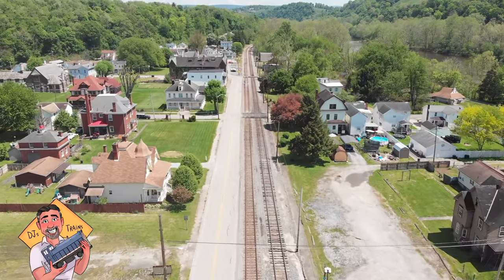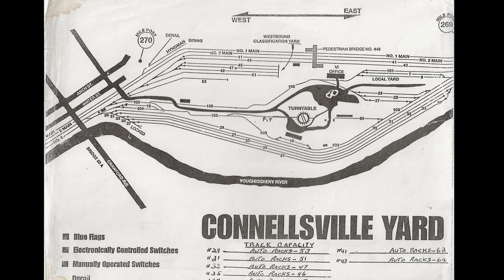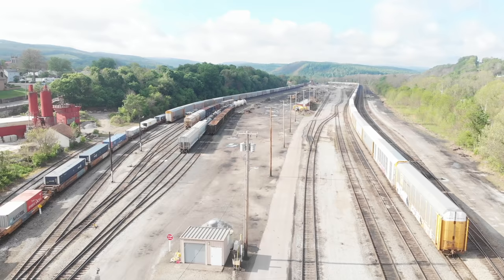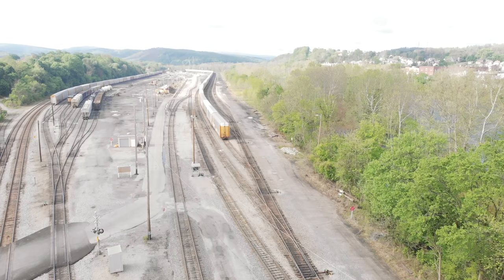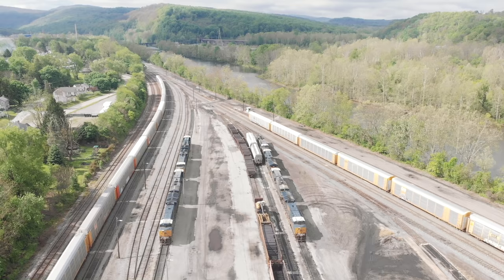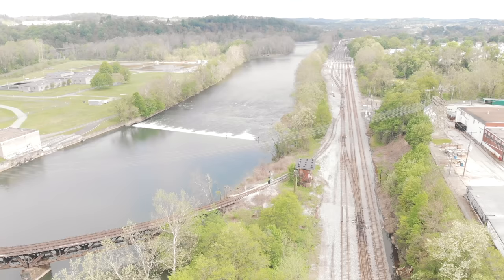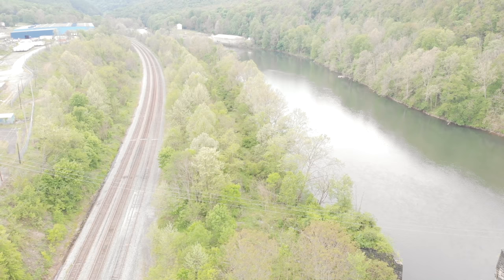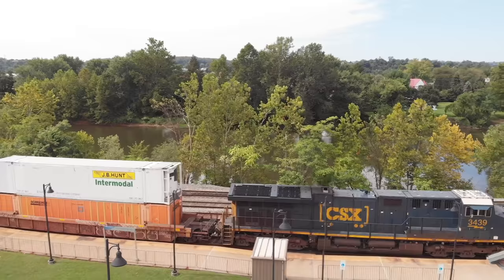Railroad Yard Explained with Incredible Scenery. CSX Connellsville, Pa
Want to show your appreciation for the only YouTube channel that shows how the railroad works from an actual engineer?  This would really help me and others.  Thanks.

CSX Connellsville yard.  Once home to a large yard  filled with engines ready to tackle the mountain, is now a shell of its former self.  But many great views and modeling ideas can be found in this video.